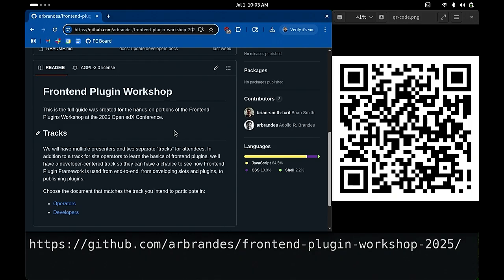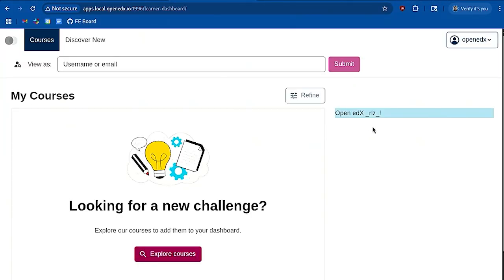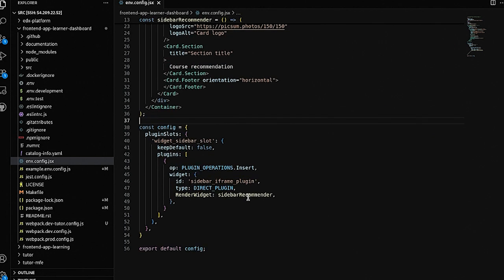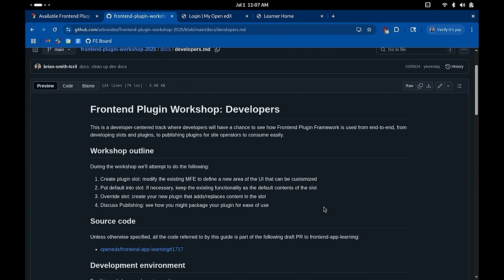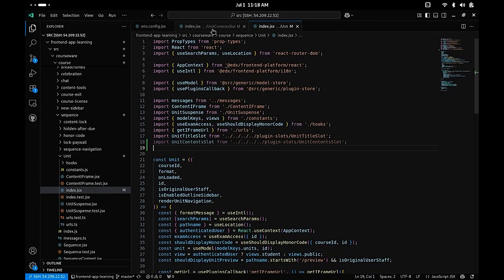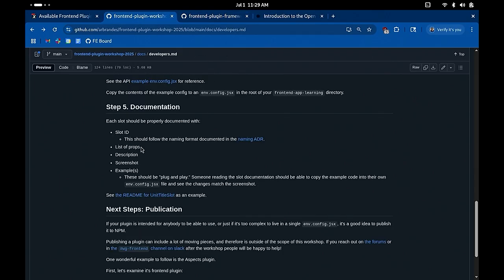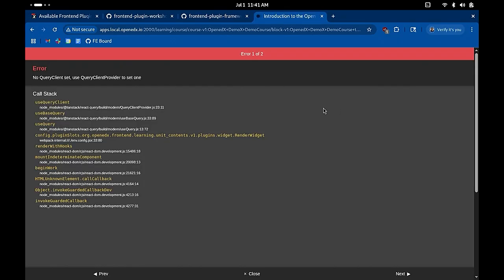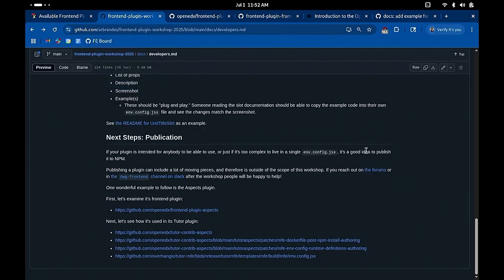Customizing your Open edX site with Frontend Plugin Framework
Have you been hearing a lot about “frontend plugin slots” and wondering what they are and how to use them? This hands-on workshop will teach you everything you need to know to use Frontend Plugins on your site! Developers also have the option in this workshop to learn how to build (and publish) plugins for site operators to take advantage of, and even what it takes to make a slot of their own!

Brian Smith, Senior Software Engineer II, Axim Collaborative
Adolfo Brandes, Principal Engineer, Axim Collaborative